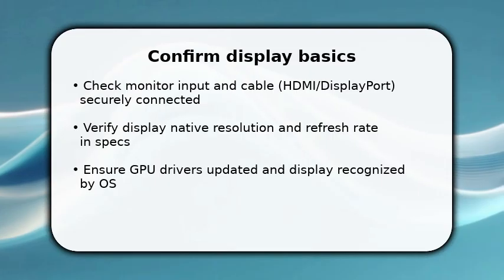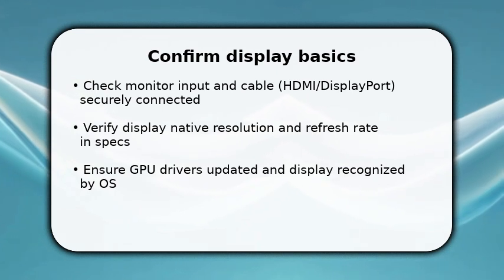How to Fix Resolution Not Full Screen - Step by Step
Explore our comprehensive guide on fixing the 'Resolution not full screen' issue. This step-bymediate tutorial will walk you through troubleshooting and adjusting settings to ensure your display renders in true, uninterrupted high definition across all devices.